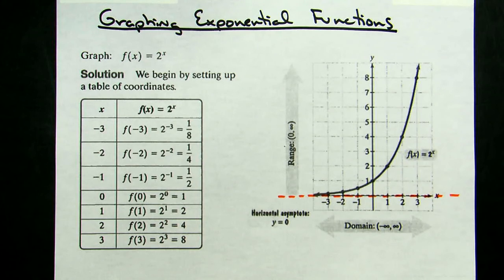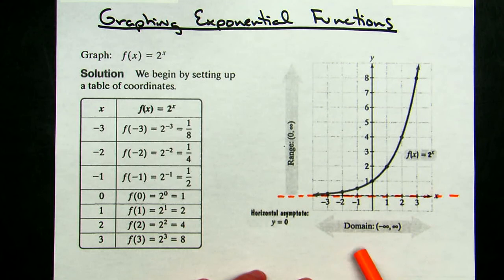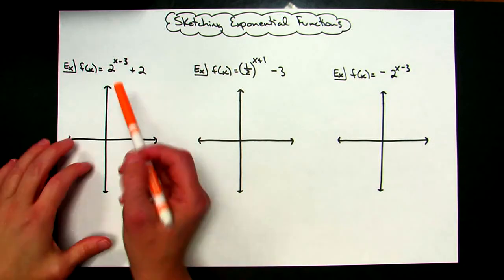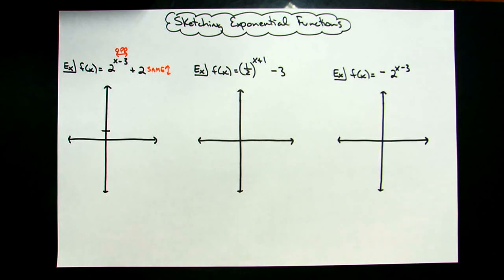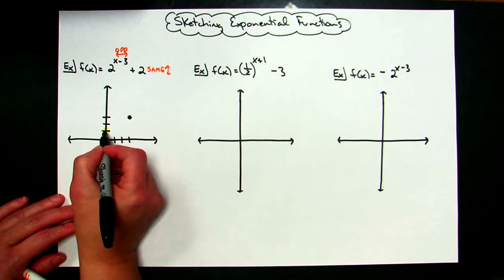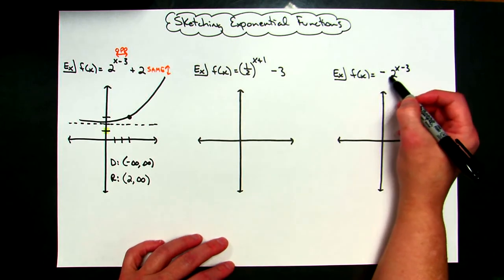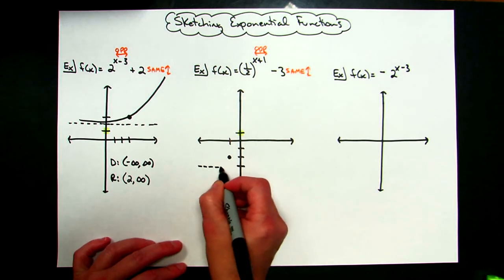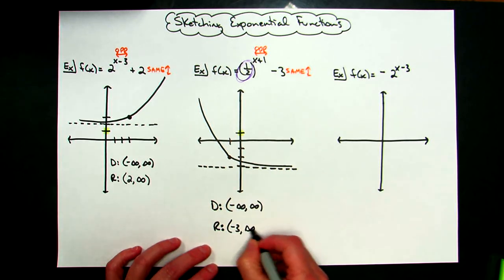Sketching Exponential Functions & Finding Domain and Range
This video demonstrates how to quickly "sketch" an exponential function in order to be able to determine domain and range.